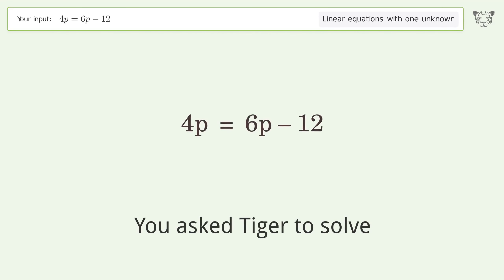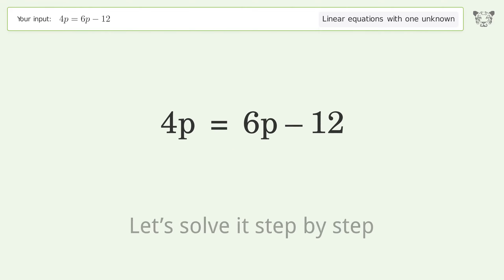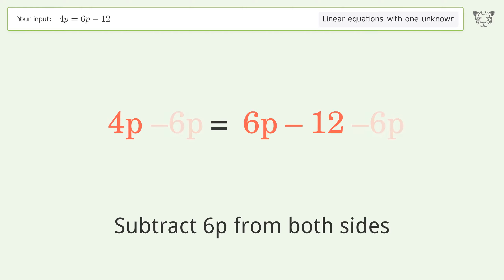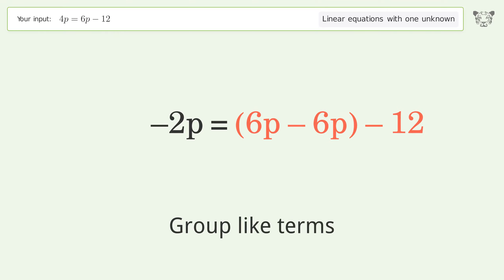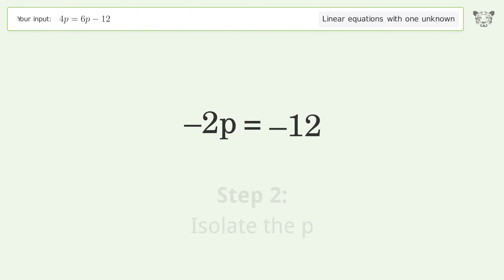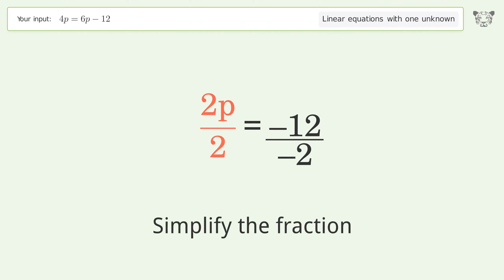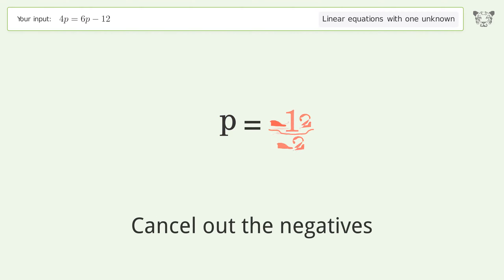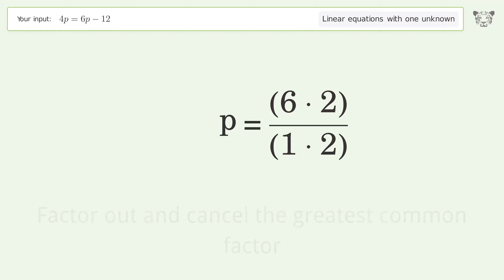Solve 4p=6p-12: Linear Equation Video Solution | Tiger Algebra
Struggling with 4p=6p-12? Watch our step-by-step video on Tiger Algebra to master this linear equation effortlessly. Also check out for more tips and tricks for dealing with linear equations with one unknown